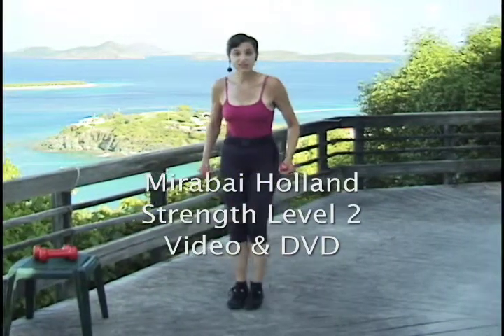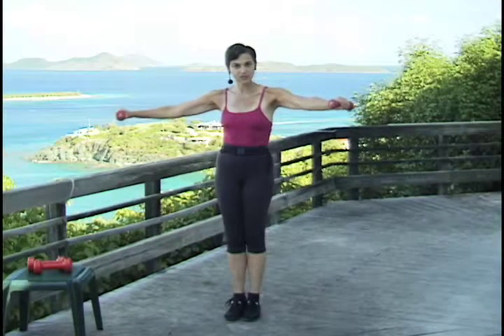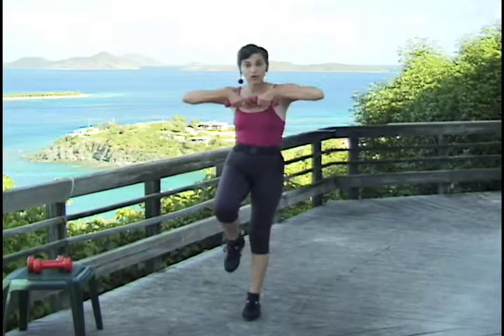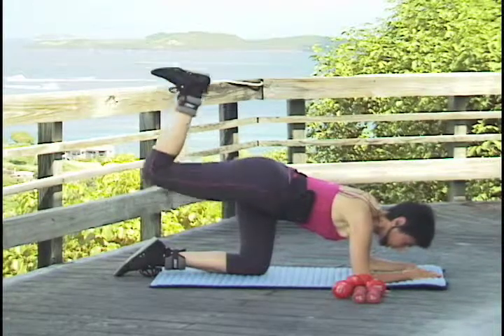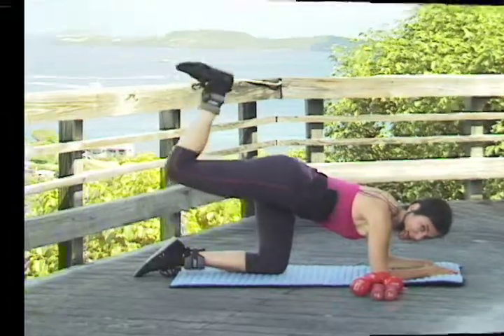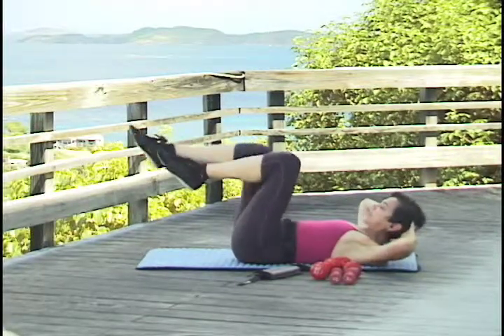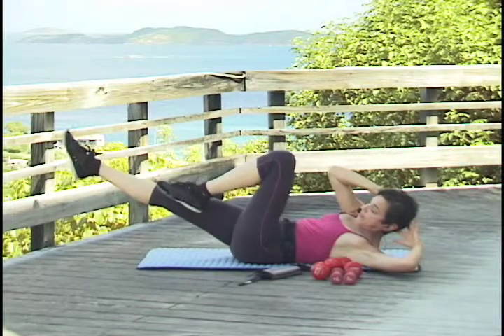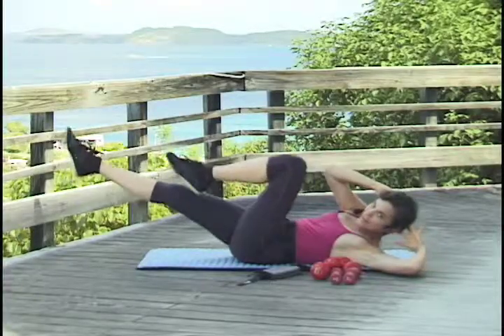Mirabai Holland Strength Level 2 Video, DVD.mov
Specially Designed by Women's Fitness Expert
Mirabai Holland MFA
Her Moving Free® Technique provides a   movement experience so pleasant it doesn't feel like work.
You can ease into shape, sustain it for a lifetime and be Fabulous Forever®.
Intermediate Strength, Sculpt and Balance  Routine uses your own body weight, hand weights and optional ankle weights.                                                                            Clickable sections make it easy to jump to the body parts you want to work on.
Exercise Section: Moving Free® Fusion warm-up: 5 min.
Standing strength exercises for upper & lower body: 12 min.
Core, butt, upper & lower body exercises on the floor: 25 min.
Standing stretch & balance exercises: 1 min.

Price:
$19.95